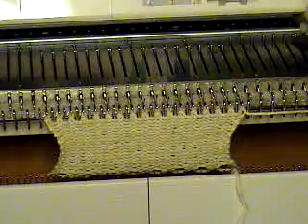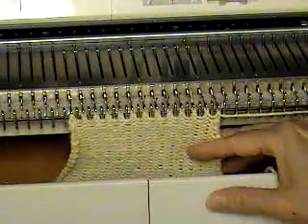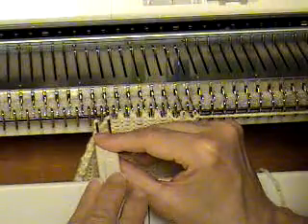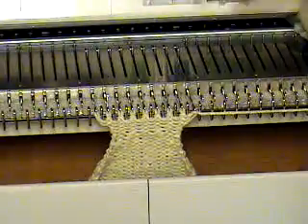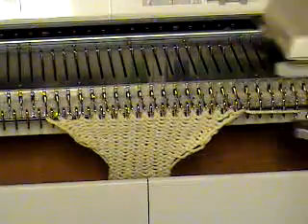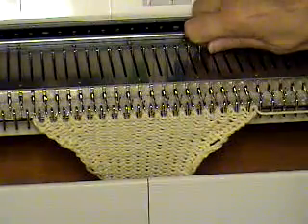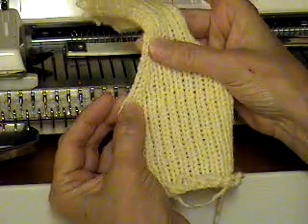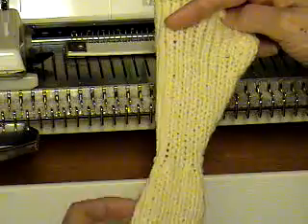Lesson 16 Increase & Decrease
Another beginner machine knitting lesson from Diana Sullivan.  and please visit Austin's machine knitting club to see more ideas, projects, and techniques.